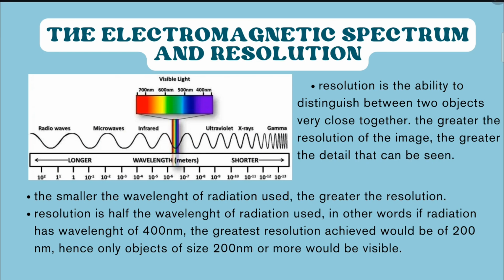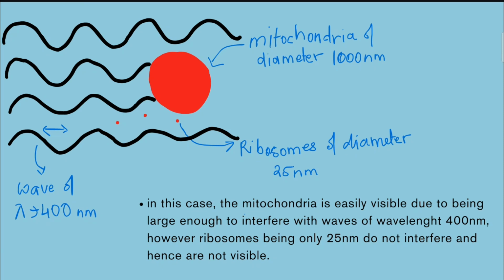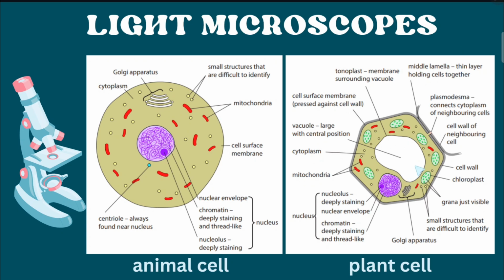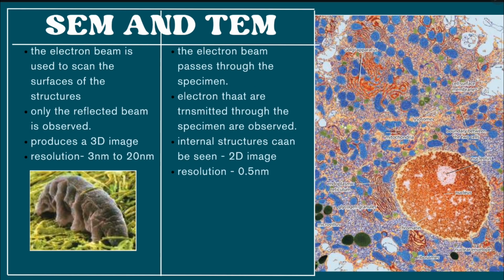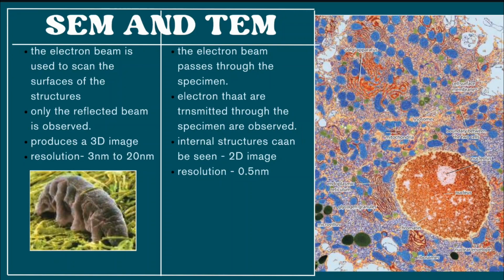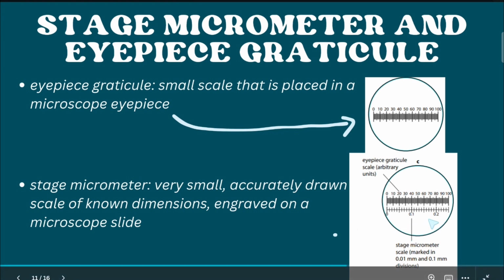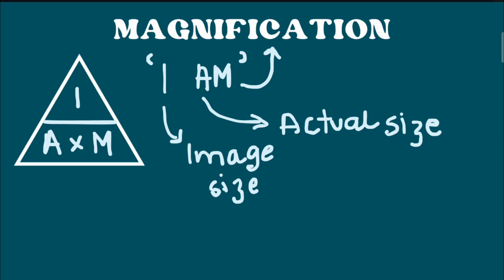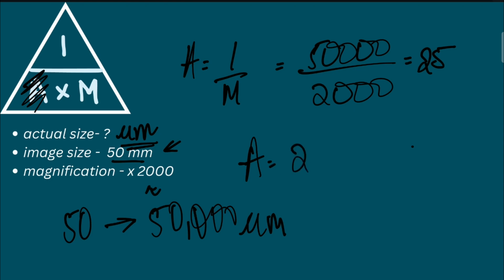🔬 Microscopy- Cell Structures | 9700 A-Level Biology | Genius Gnomes 🔬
Hello Genius Gnomes! In this comprehensive video, we delve into the fascinating world of microscopy, an essential tool in A-Level Biology (9700 syllabus). Whether you're preparing for your exams or just curious about the microscopic world, this video covers everything you need to know about microscopy techniques, types, and their applications.

chapters:-
0:00 intro
0:30 types of microscopes
0:33 the electromagnetic spectrum and resolution.
5:05 light microscope
10:13 electron microscopes
13:27 SEM and TEM
18:43 light vs electron microscope
21:19 stage micrometer and eyepiece graticule
25:18 magnification
27:15 magnification calculations